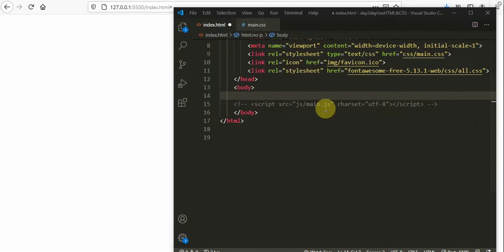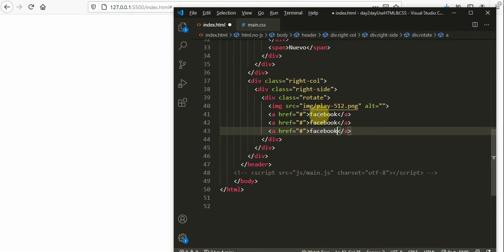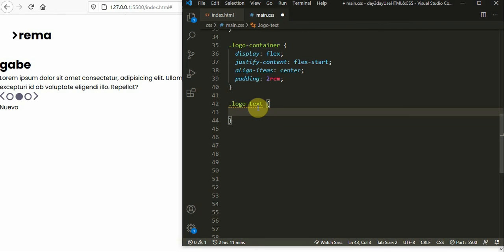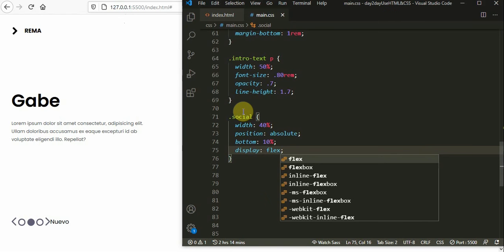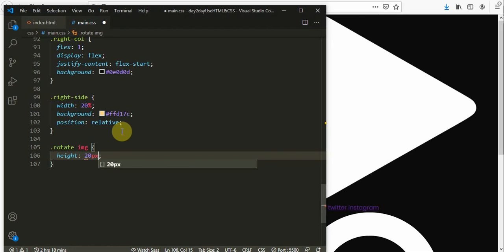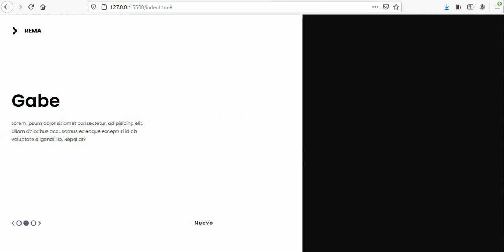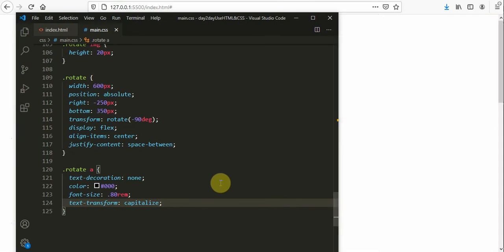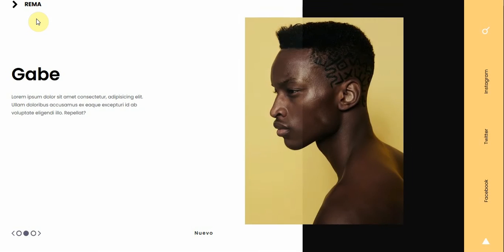How To Make Complete Landing Page Using HTML And CSS | HTML & CSS Tutorial from scratch.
I found another awesome landing Page design and coded it from scratch, hope we learnt something during the tutorial. Enjoy!